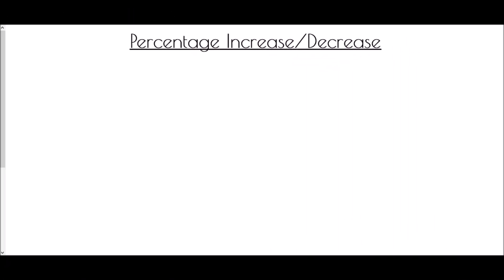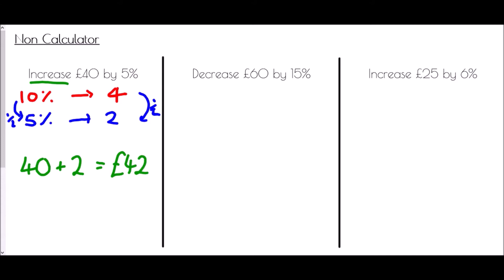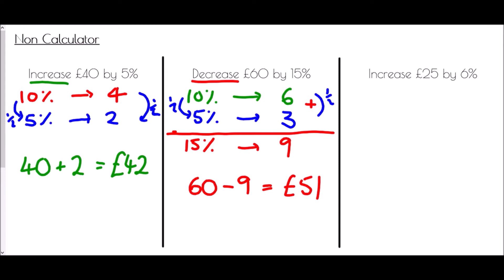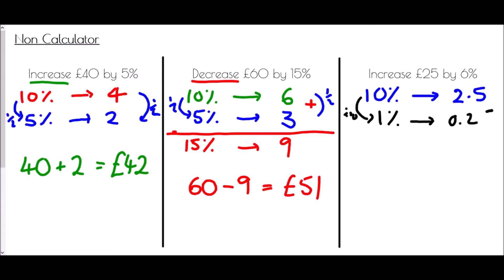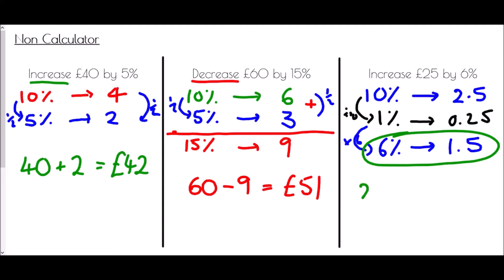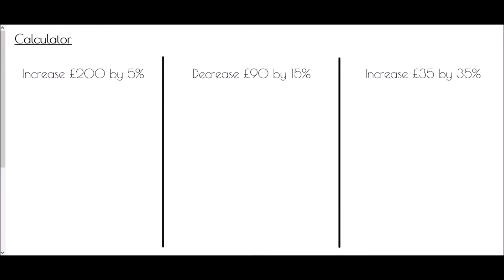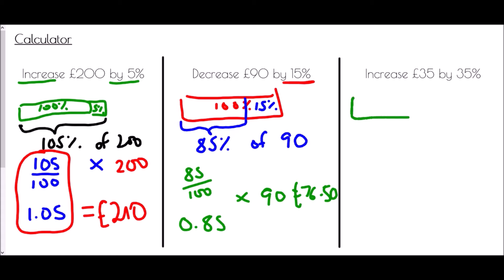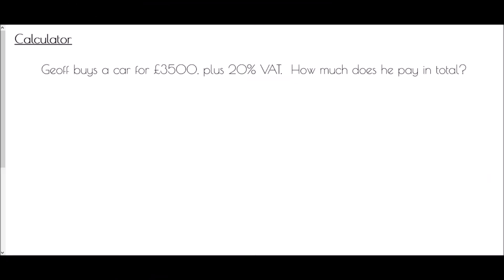Percentage Increase/Decrease - Mr Morley Maths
A "how-to" guide to calculating percentage increase and decrease, with or without a calculator

A worksheet/notes jotter is available to accompany this video by clicking on the